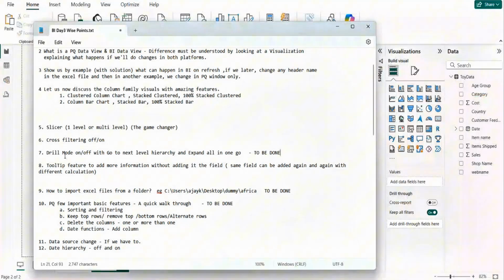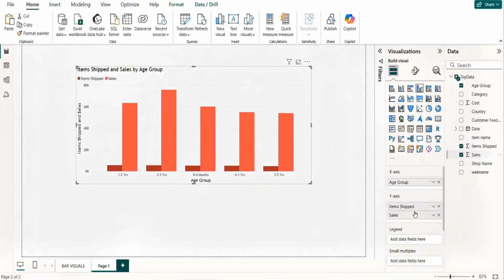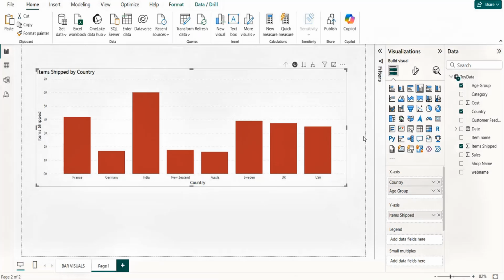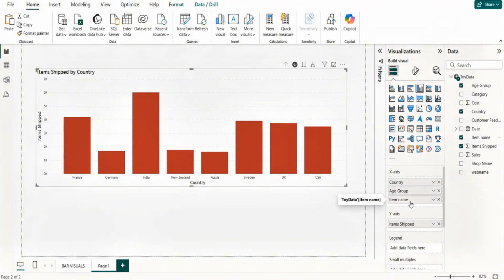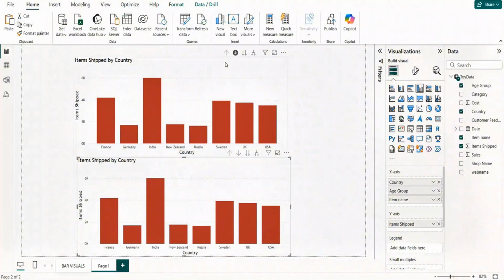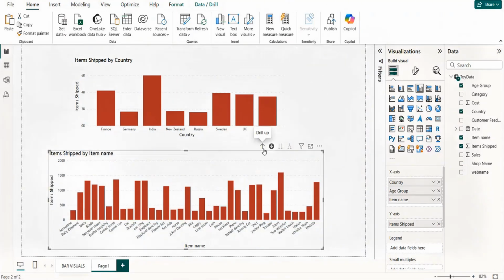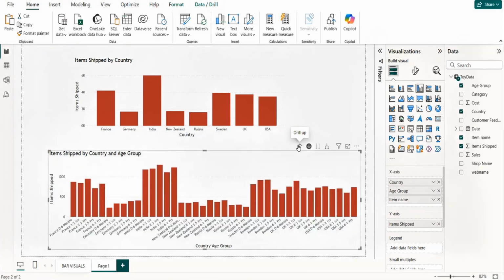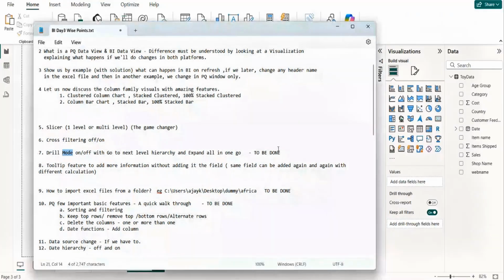Drill | On And Off | Part8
In this Power BI tutorial, you'll learn how to use the Drill On and Drill Off features to navigate through different levels of data in your reports. Drill functionality helps users explore detailed insights and perform hierarchical data analysis with ease.

Topics covered in this video:

Understanding Drill On and Drill Off in Power BI.
Navigating through data hierarchies.
Exploring detailed and summarized views of your data.
Enhancing report interactivity and user experience.
Best practices for using drill features in professional dashboards.

This video is part of the Power BI Masterclass series, designed to help you master real-world Power BI concepts from beginner to advanced levels.